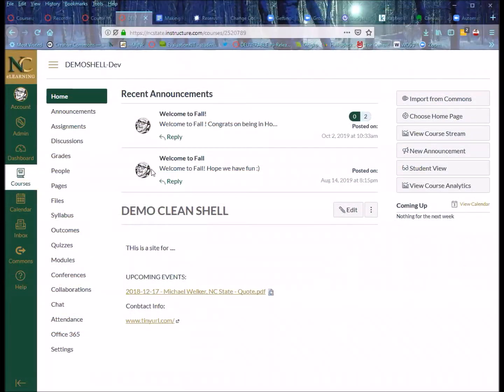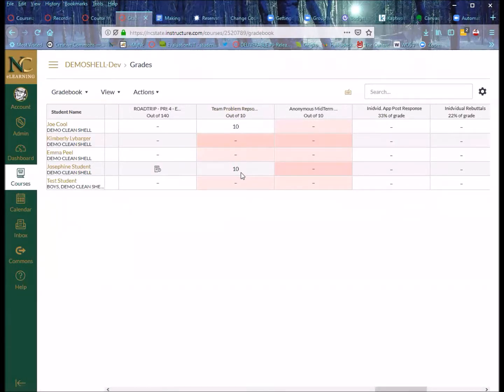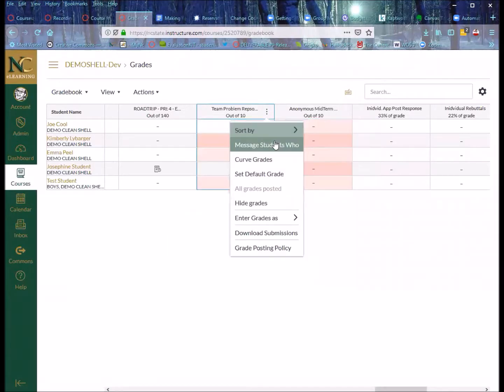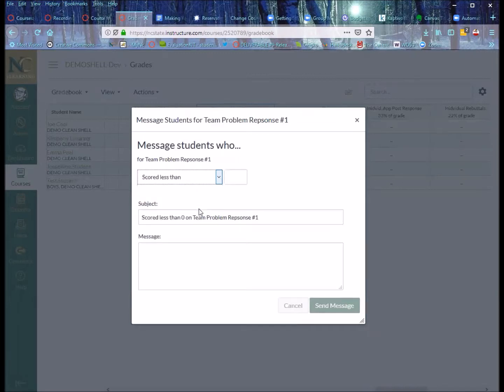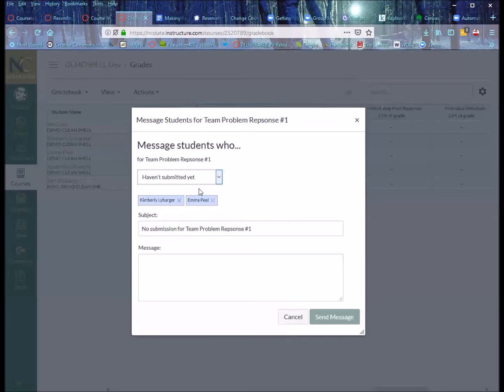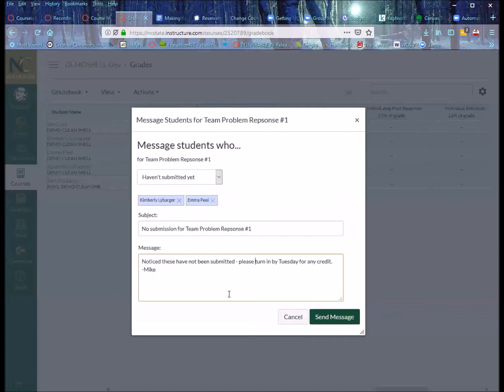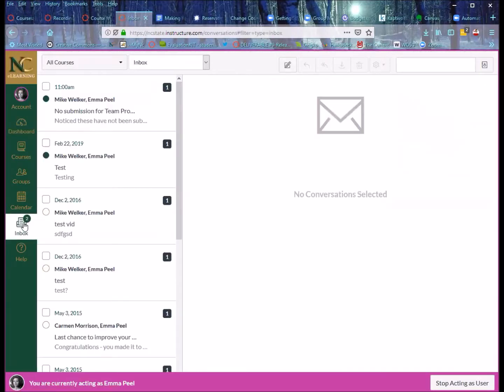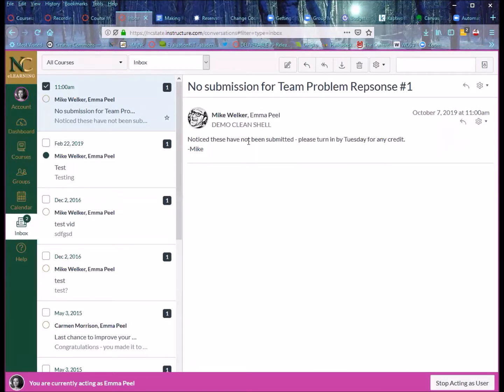CanvasCast - Message Students Who... Tool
Quick walk through of the Canvas Gradebook tool to doa  group message to students who match a specified performance or submission status criteria.